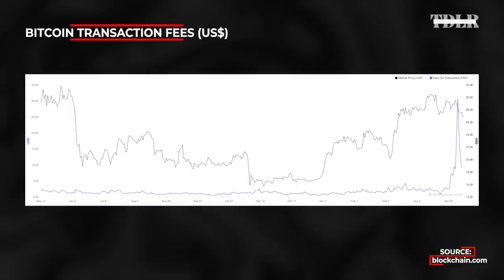How To Immortalize Your Data With Bitcoin Ordinals | Rena Shah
Rena Shah, Head of Operations & Strategy at Trust Machines, discusses new and emerging use cases for Bitcoin ordinals and the future of mass adoption of Bitcoin

*This video was recorded on May 11, 2023

0:00 - Intro
0:24 - Bitcoin ordinals
10:01 - Bitcoin layer 2
13:11 - Bitcoin as a commodity
17:30 - Bitcoin as money
20:20 - Road to mass adoption
24:20 - Bitcoin's existential threats
25:31 - Pepe and meme coins